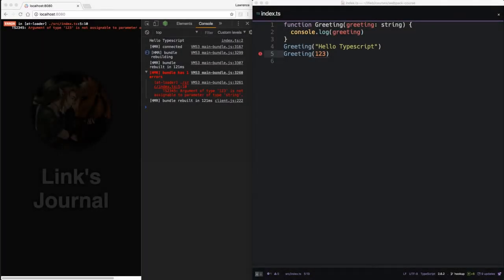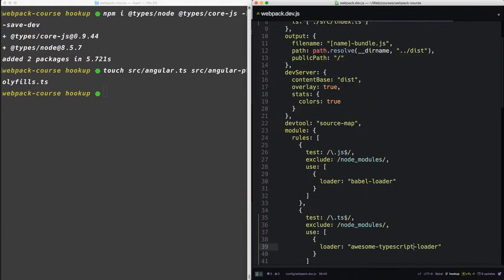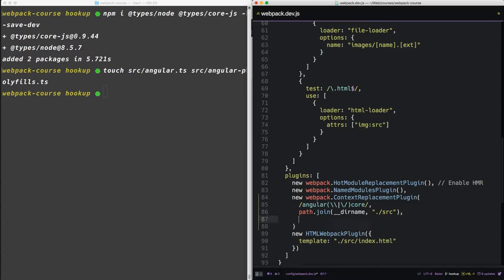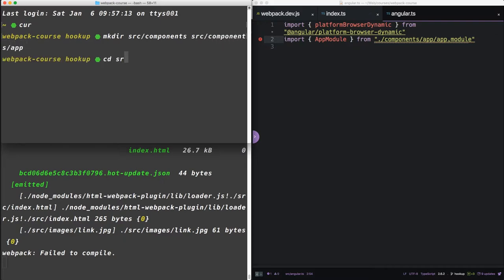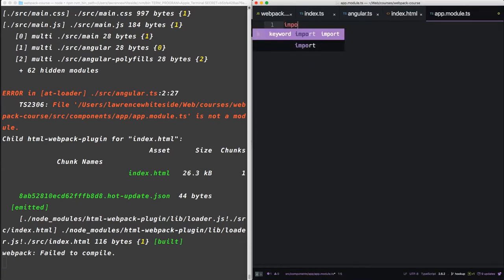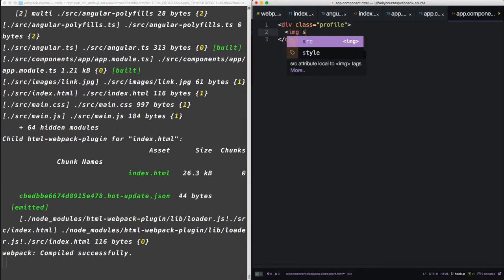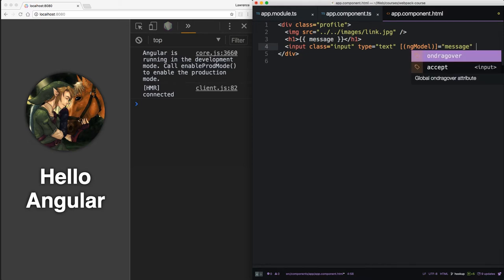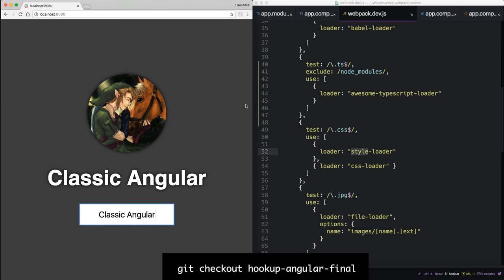Webpack - Ep. 15 - Hooking up Angular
We illustrate how to hook Angular into the bare webpack boilerplate we've been using.  It's a little more understandable than the Angular CLI.